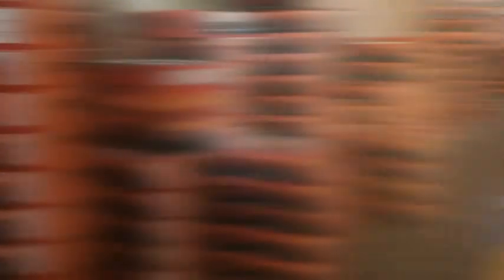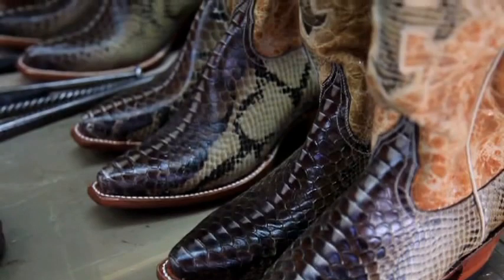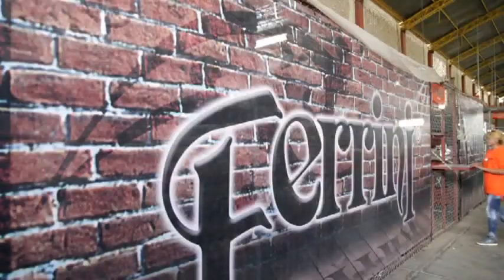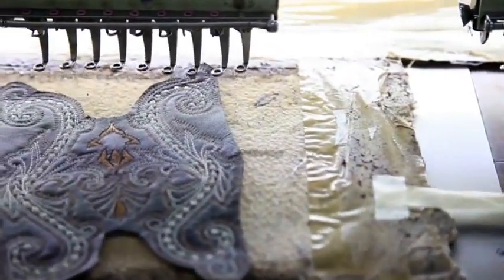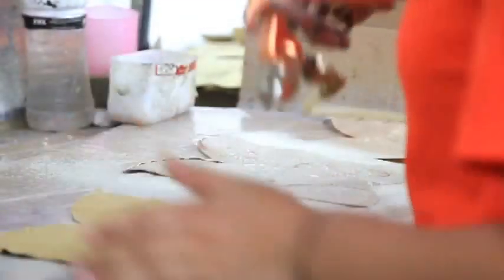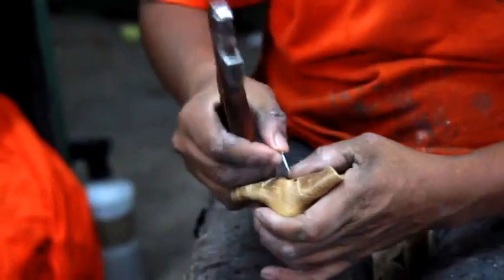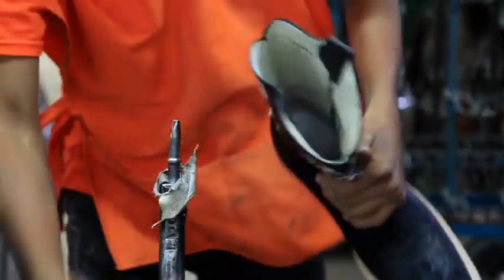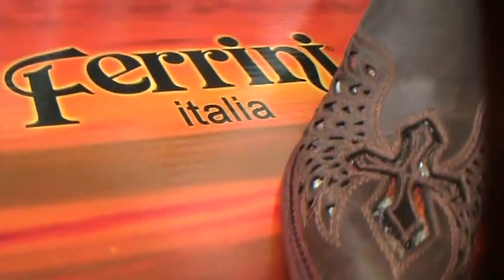The story behind Ferrini western boots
A behind-the-scenes look at Ferrini Corp., a boot company based in Texas that comes with the knowledge of fine Italian footwear and excellent manufacturing in Mexico. Video courtesy of Ferrini USA. Shop for Ferrini cowgirl and cowboy boots at Drysdales.com.